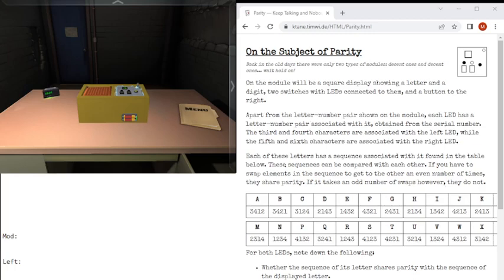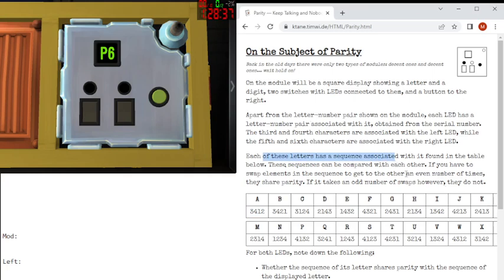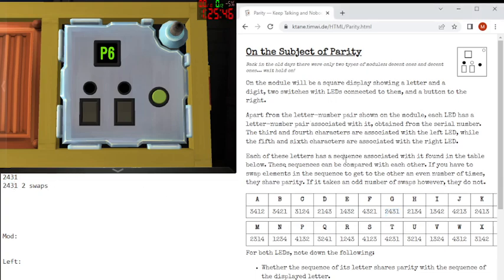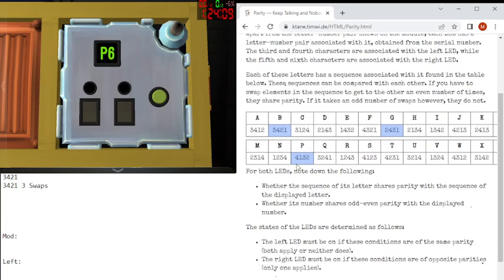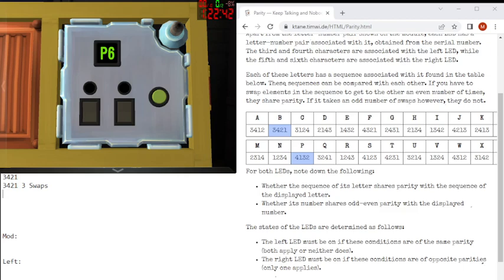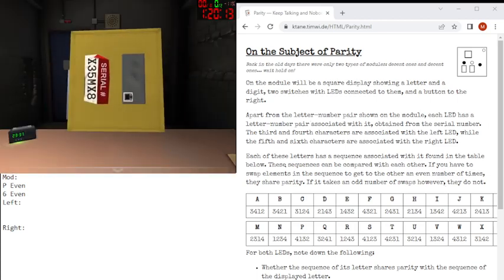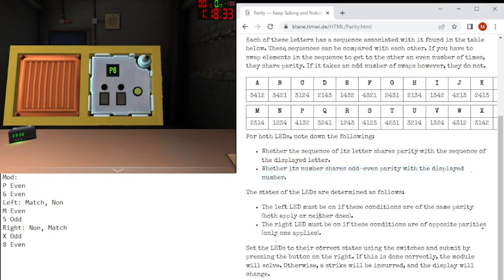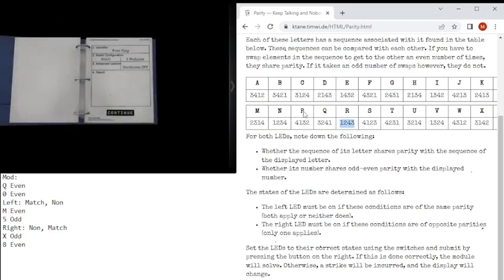KTaNE - How To - Parity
Tutorial for the PArity module for Keep Talking and Nobody Explodes